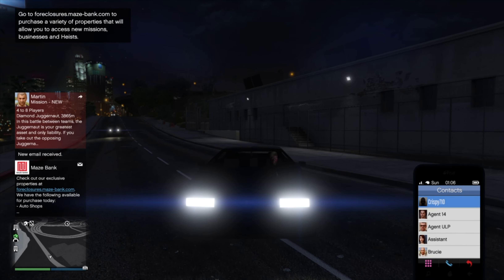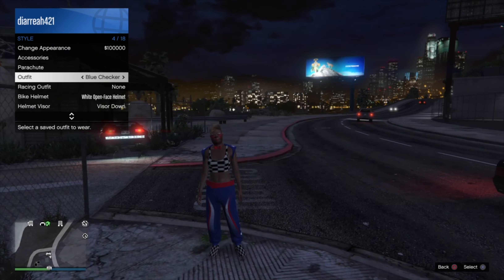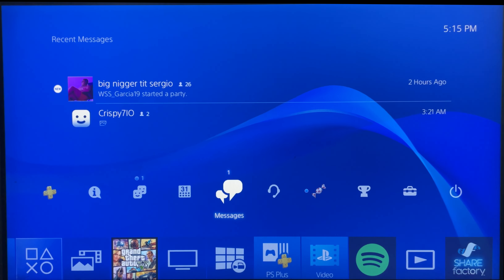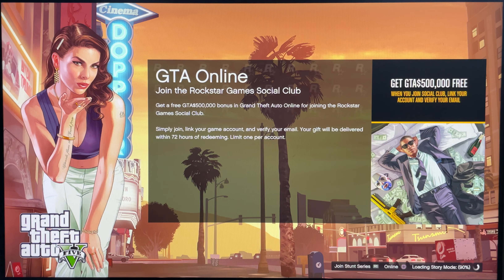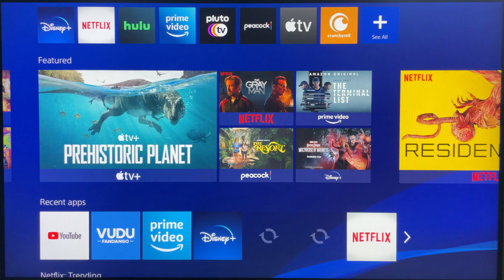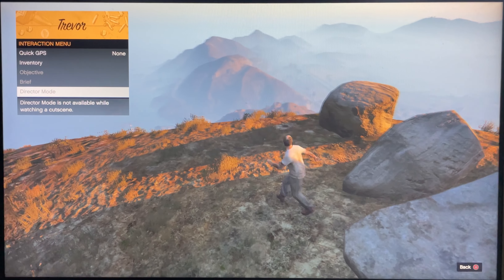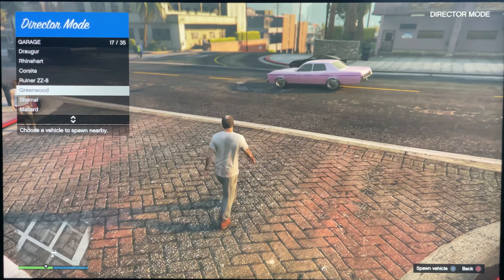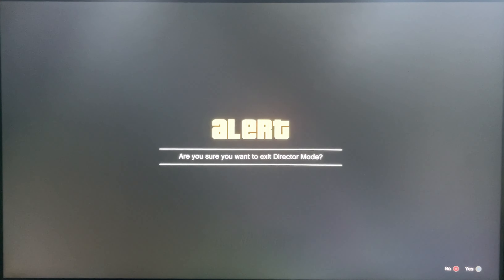GTA V ONLINE *FREE MODED ACCOUNT*HOW TO DROP CARS ONLINE*PS4 USING SAVE WIZARD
2.) SEND SCREENSHOT THAT YOU LIKED AND SUBED TO EITHER OF MY ACCOUNTS ON PLAYSTATION AS SEEN ON THE VIDEO
3.) COMMENT A NUMBER FROM 1-100 (IF SOMEONE COMMENTED THE NUMBER YOU DID BUT BEFORE YOU I WILL TRY TO COMMENT AND TELL YOU TO CHANGE NUMBER)
4.) (OPTIONAL)  SHARE VIDEO TO ANY SOCIAL MEDIA PLATFORM AND YOU CAN ENTER 2 DIFFERENT NUMBERS FOR A BETTER CHANCE AT WINNING

I HOPE YOU GUYS ENJOY THE VIDEO AND COMMENT IF YOU GUYS NEED HELP I WILL TRY TO GET TO EVERYONE AS SOON AS I CAN